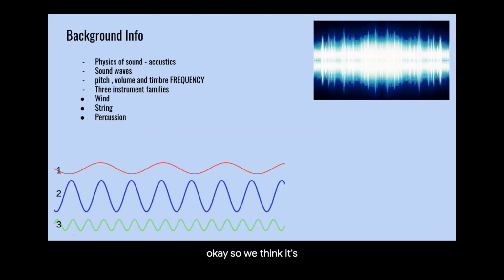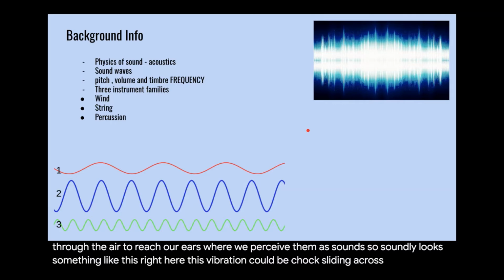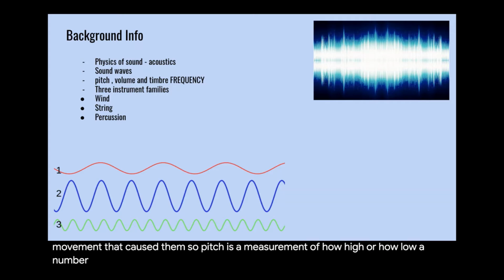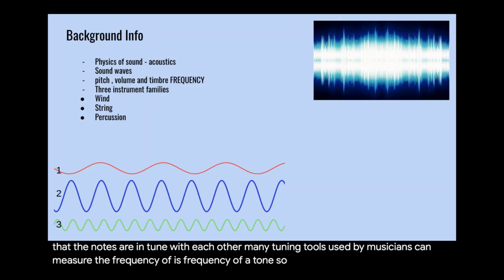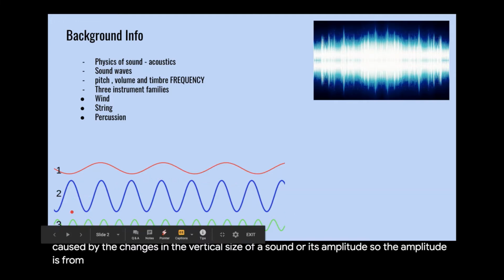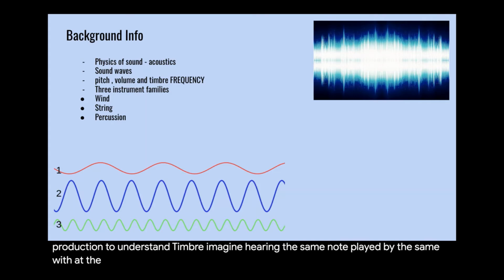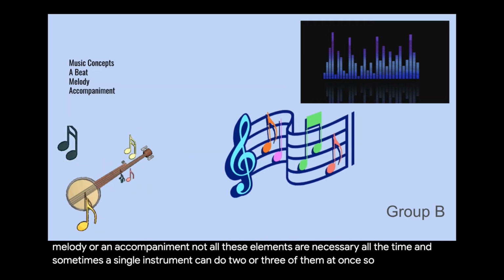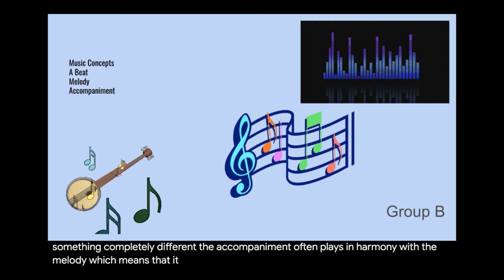C3 Challenge #2 Tutorial - Part 1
Tutorial video for the second weekend of the Canada CyberSTEAM Challenge! :)